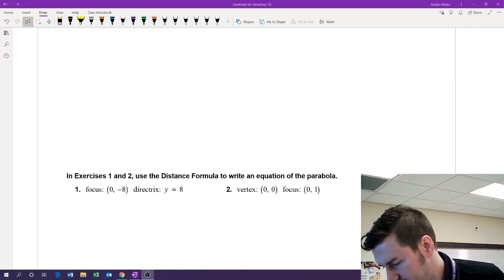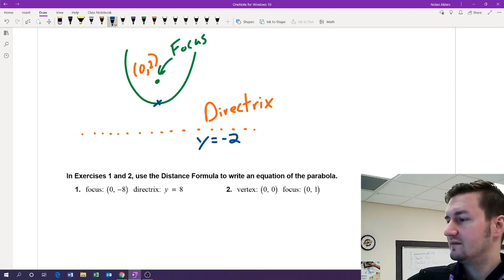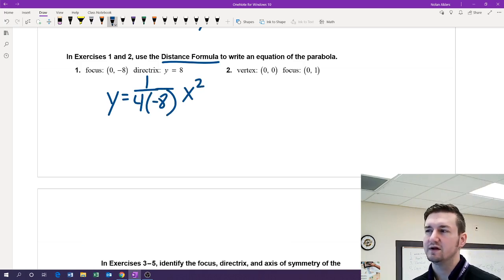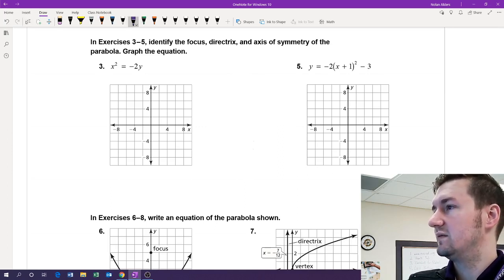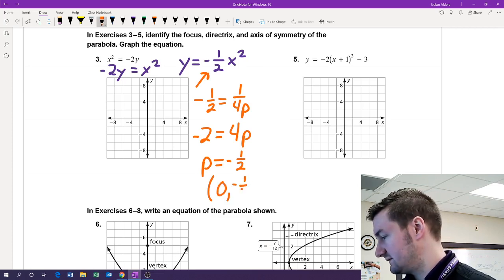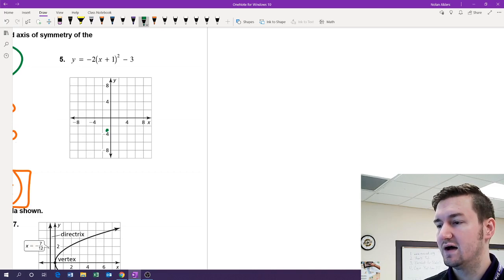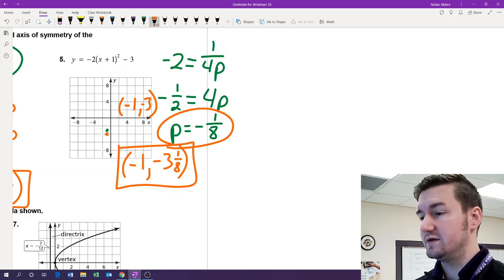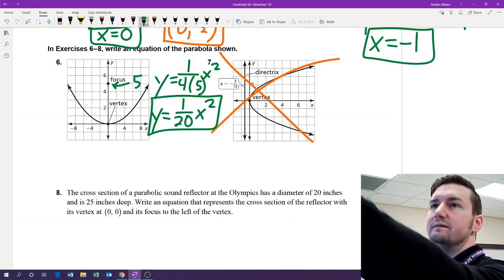How to Find the Focus of a Parabola